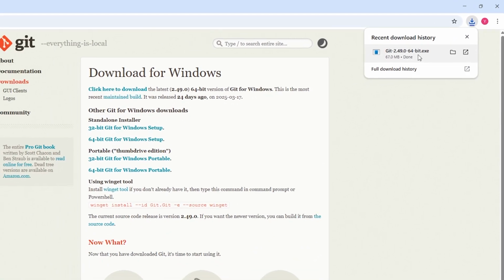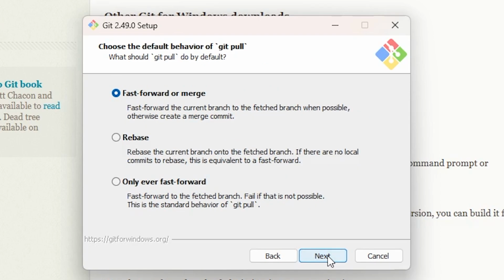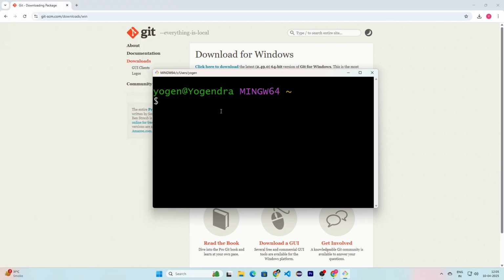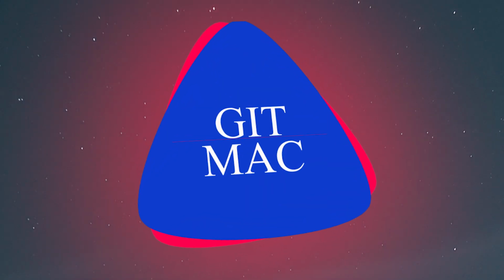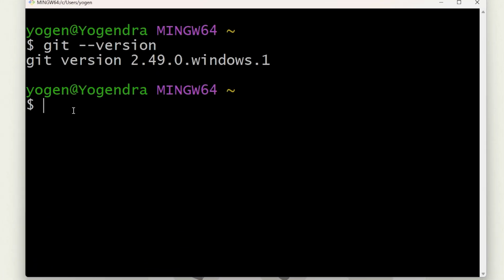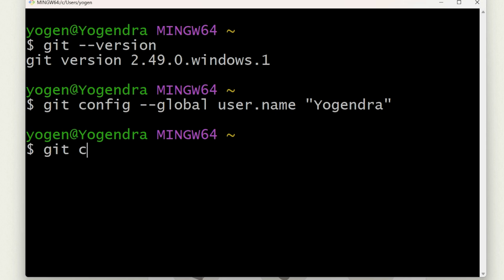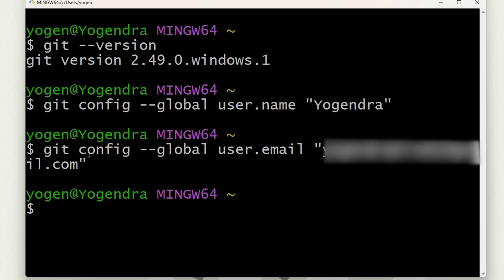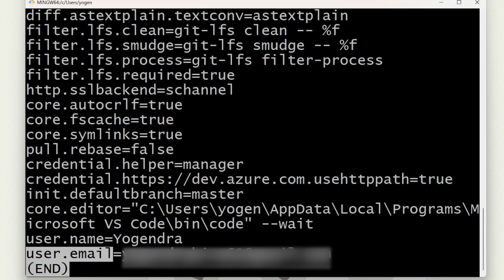Installing Git on Windows, Mac & Linux | Step by Step in Hindi English | Just 5 Minutes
Welcome to **Coding Yogendra Bire** – your hub for all things coding and development!

Learn how to install Git on Windows, Mac, and Linux (Ubuntu) step-by-step in Hindi-English.
In this video, Yogendra Bire walks you through every step to install and configure Git properly on your system.

In this video we covered:
- Git installation for Windows, Mac, Linux
- Git bash & terminal setup
- git --version test
- First-time Git configuration

🧠 Topics Are Covering On this Channel:
- Programming Languages (Java, Python, C, C++, etc.)
- Data Structures & Algorithms (DSA)
- Frontend & Backend Development
- Coding Interview Preparation
- Real-World Projects & System Design